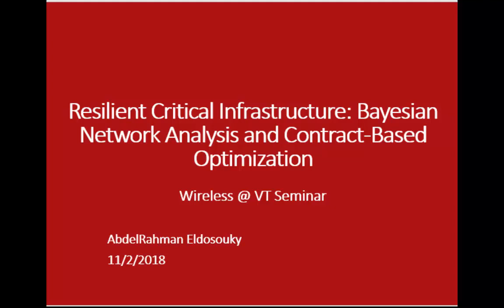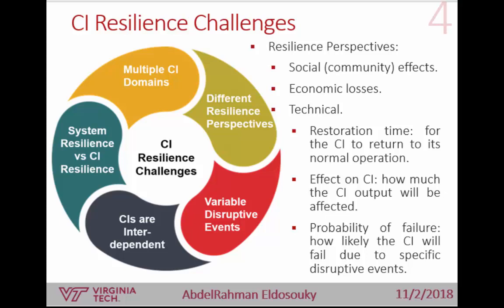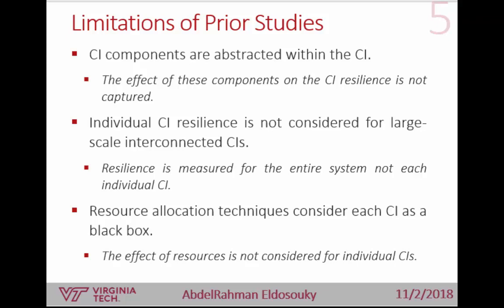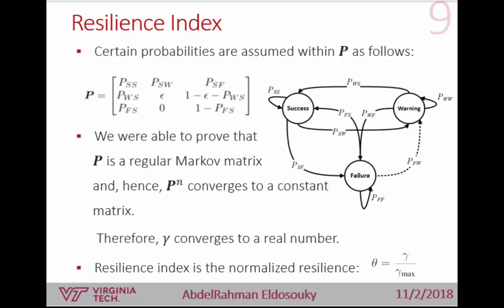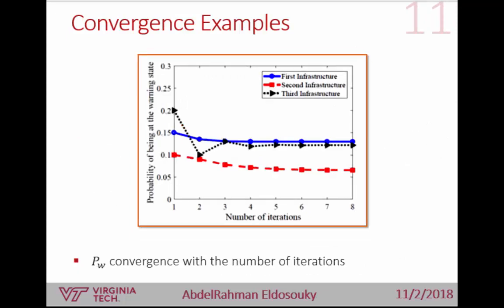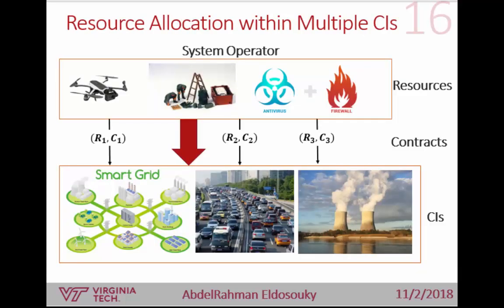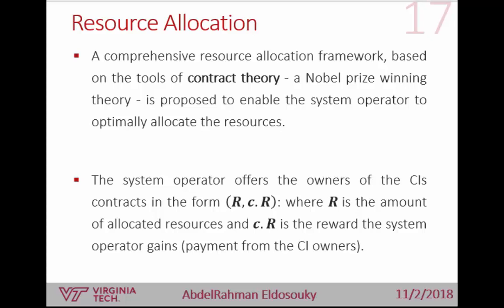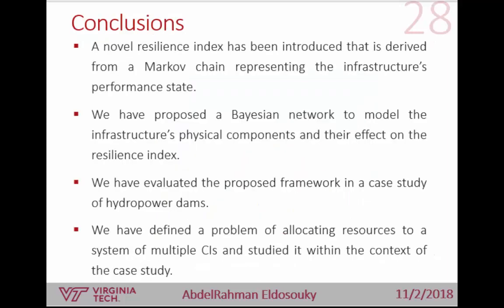Resilient Critical Infrastructure: Bayesian Network Analysis and Contract-Based Optimization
The Wireless Weekly Seminar Series is offered through the Wireless @ Virginia Tech research group every Friday from 2:30 - 3:30. These tutorials are offered to supplement in-class instruction and to help encourage research and exploration of the many challenges that are present in today's wireless environment.